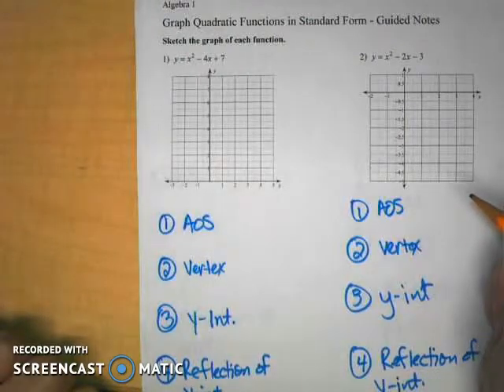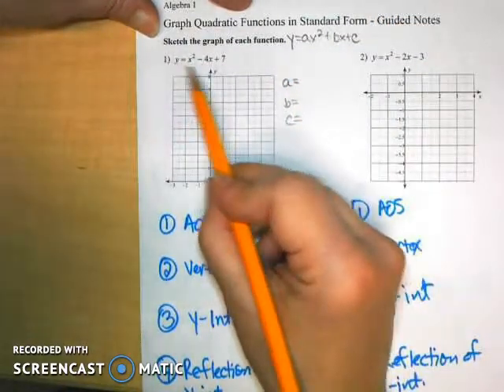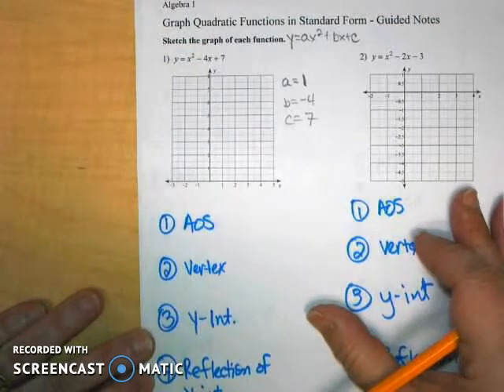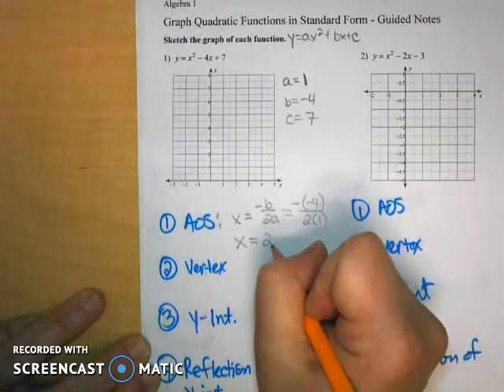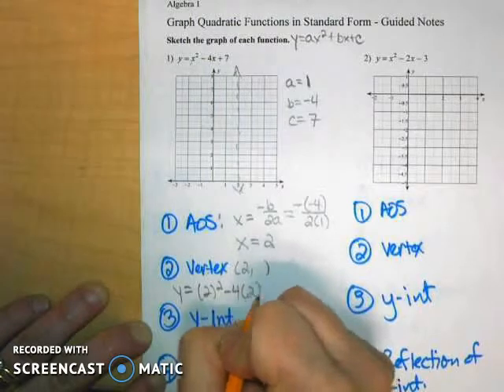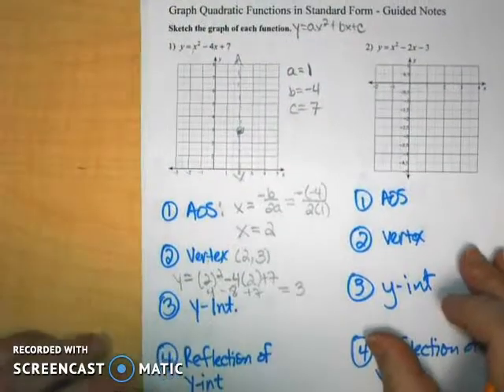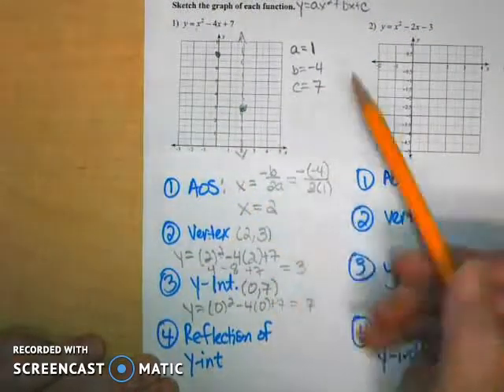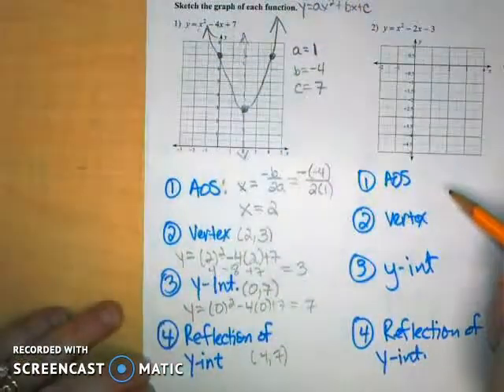graph standard form of quadratic #1